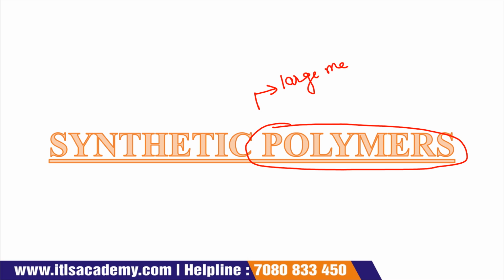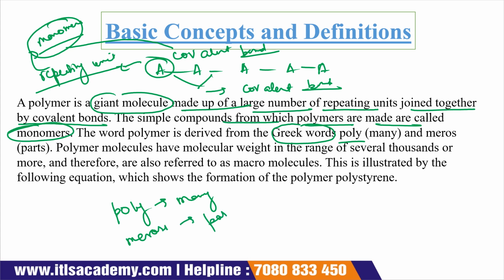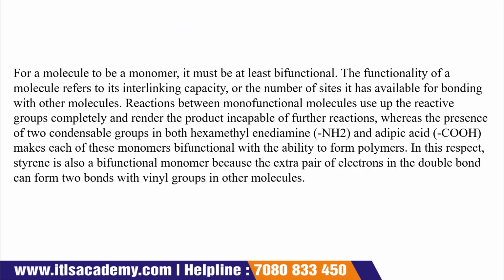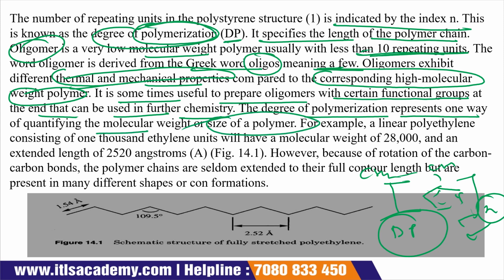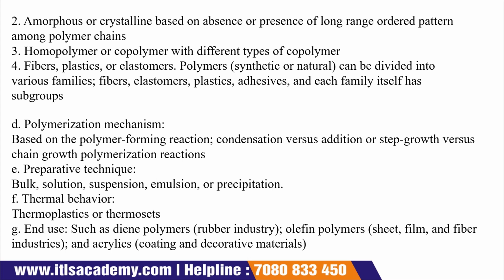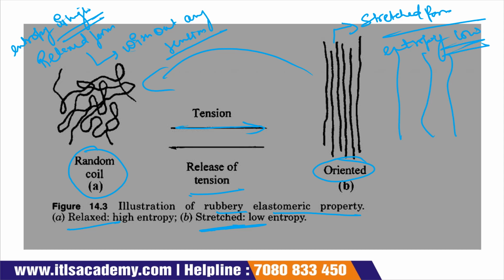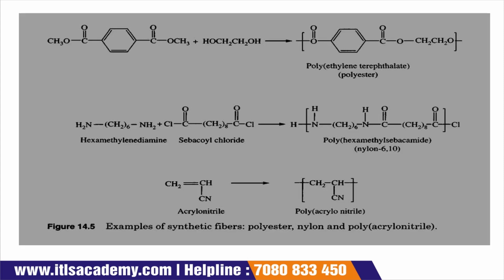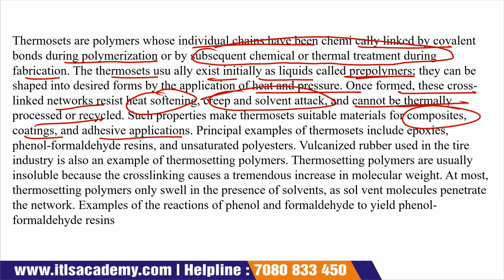Lecture 11 Synthetic Polymers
INDUSTRIAL CHEMISTRY
3 Months Online Certificate Course

Mode: Online